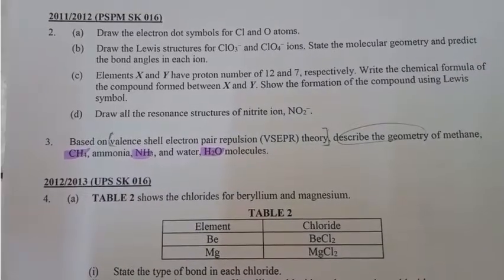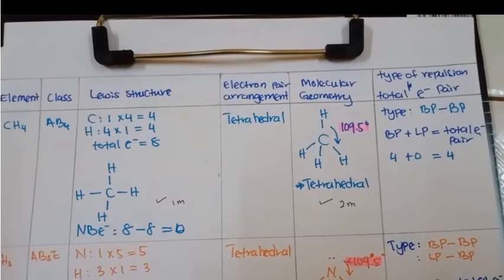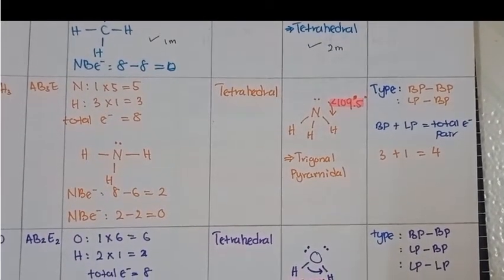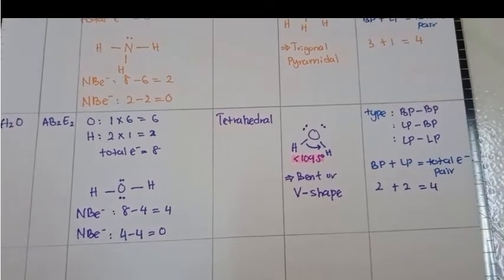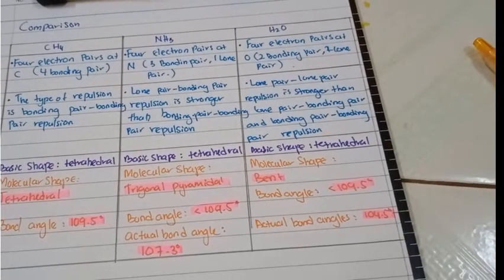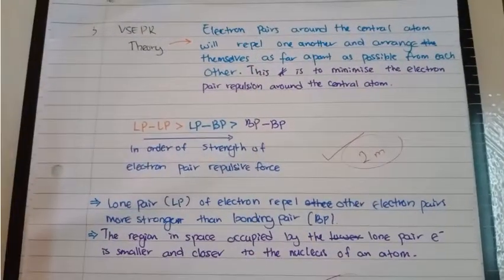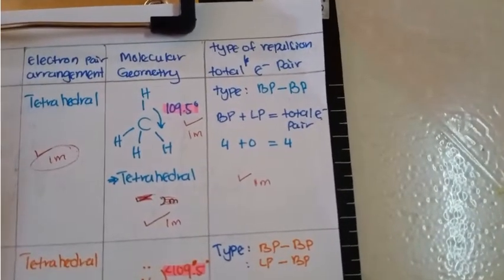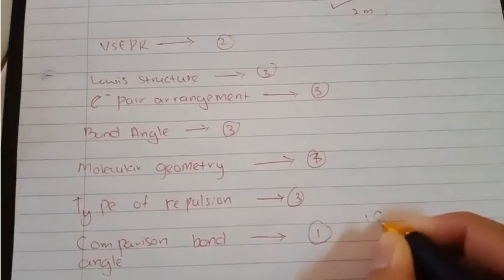Q3 Past Year Chapter 4 Chemical Bonding (PSPM 2011/2012)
This is Q3 from Past Year Module KMPk 2020/2021.
This video was presented by MUHAMMAD HAIKAL ASHRAF BIN RAFIE
from F1T3 with the guidance from tutorial lecturer Madam Kong.

By Chemi KongSL